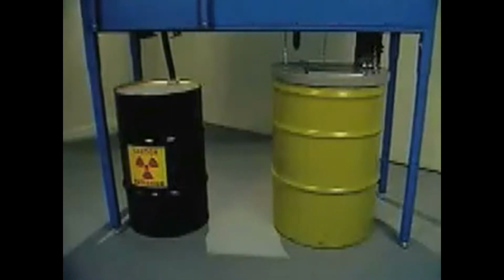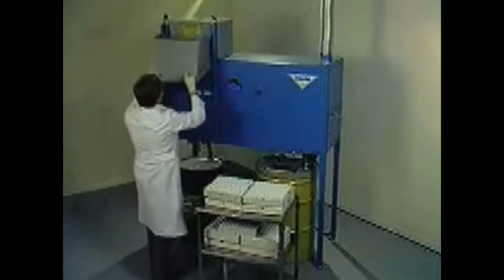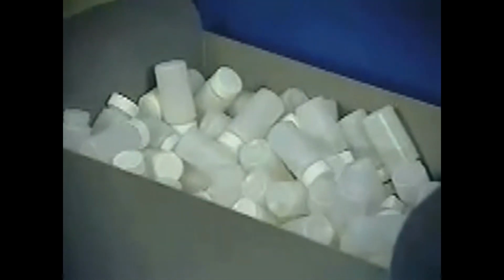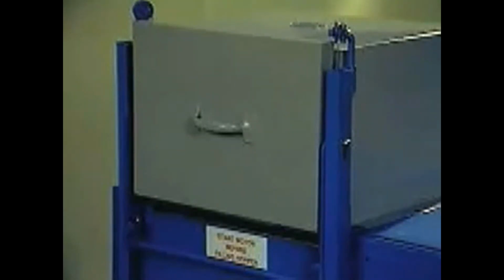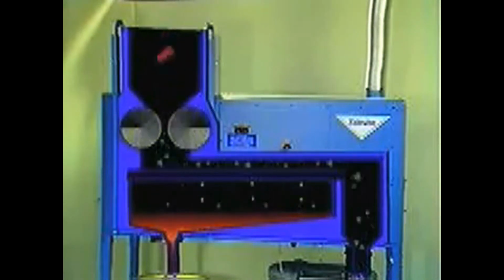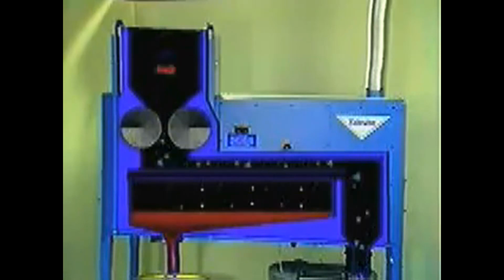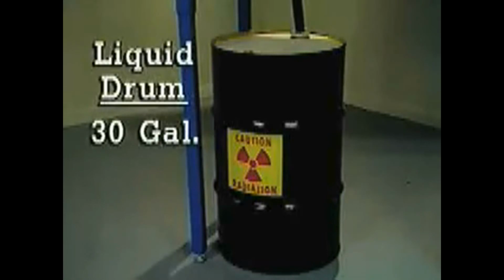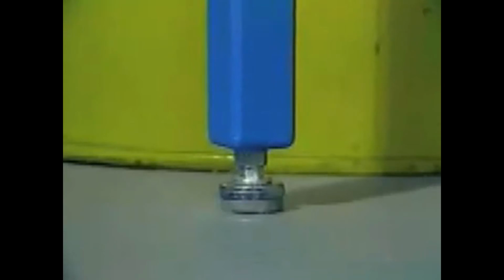👌 Машина для уничтожения ампул и флаконов в каталоге Minipress.ru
специалисты в фармацевтическом оборудовании и технологиях производства лекарств.  Более 17 лет оказываем нашим клиентам помощь в выборе, поставке, наладке различного фармацевтического оборудования! Вы в поиске надежного поставщика оборудования? Мы предоставим вам лучший сервис 24/7. Собрана лучшая команда профессионалов в фармацевтической отрасли и налажены стабильные связи с лучшими производителями. Мы не только продаем, но и производим многие модели оборудования

Директор компании Минипресс Роман Цибульский
Поставка фармацевтического оборудования в Россию
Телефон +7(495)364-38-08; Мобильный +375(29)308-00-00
Россия, Москва
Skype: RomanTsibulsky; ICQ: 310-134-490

БОЛЬШОЙ КАТАЛОГ ФАРМАЦЕВТИЧЕСКОГО ОБОРУДОВАНИЯ
Постоянно обновляемый каталог различного фармацевтического оборудования с фотографиями, описаниями, видео и ценами.
ПЕРСОНАЛЬНЫЙ МЕНЕДЖЕР 24 ЧАСА
Вы общаетесь по всем вопросам, с момента первой консультации и до получения оборудования, с одним специалистом.
СПЕЦИАЛИСТЫ И ТЕХНОЛОГИ
Имеем обширные связи в фармацевтической среде, найдем любого специалиста, поможем с освоением оборудования и технологий.
ОБСУЖДЕНИЕ ВАШИХ ИДЕЙ ПО ПРОИЗВОДСТВУ ПРОДУКЦИИ
Поможем в оценке ваших идей. Большой опыт в организации различных производств и выпуске продукции. Ценные советы.

ФАРМАЦЕВТИЧЕСКОЕ ОБОРУДОВАНИЕ
Мы поставили перед собой задачу, помогать нашим клиентам в правильном выборе фармацевтического оборудования. Многолетний опыт подобной деятельности показывает, что многие клиенты сталкиваются, в первую очередь, с непониманием технологического процесса. Покупка оборудования должна быть финальной точкой после подробного обсуждения задачи, консультацией с производителем оборудования, отправкой сырья и материалов на фабрику, тестирования в работе.

Смешивание порошков, гранулирование, прессование, обеспыливание, покрытие оболочками, фасовка, упаковка, счет, нанесение логотипов
Фасовка порошков и масел, обеспыливание, счет и фасовка, упаковка, нанесение логотипов.
Упаковка в пластиковые и стеклянные флаконы, блистер, фольгу, ламинированную бумагу, стеклянные ампулы, саше, стрипы, тубы, тюбики, контурную ячейку.
Лабораторное, аналитическое, подготовительное, отдельные машины и линии под ключ.

СФЕРЫ ДЕЯТЕЛЬНОСТИ
Наша компания занимается множеством направлений фармацевтического бизнеса! Предлагаем Вам посетить страницы нашего сайта по различным специализациям.